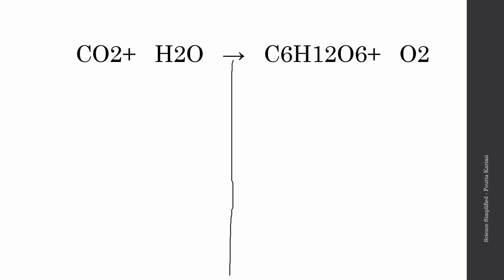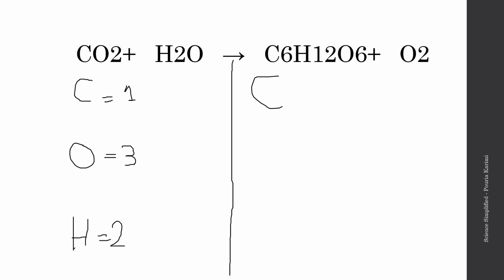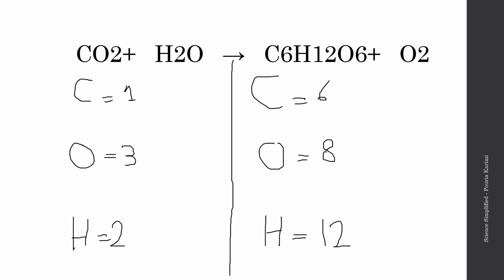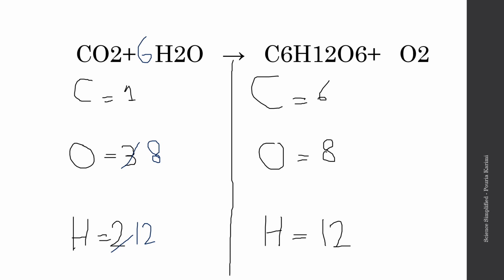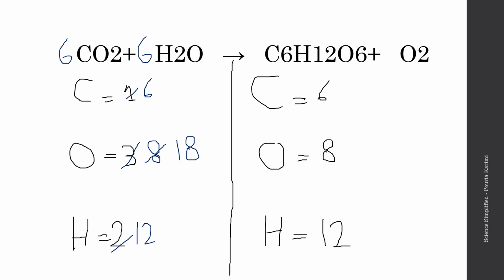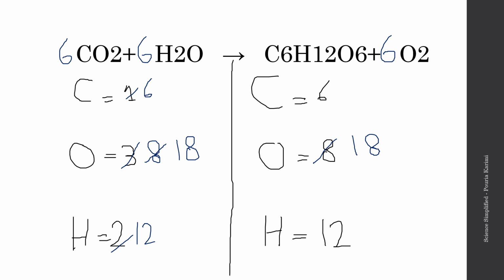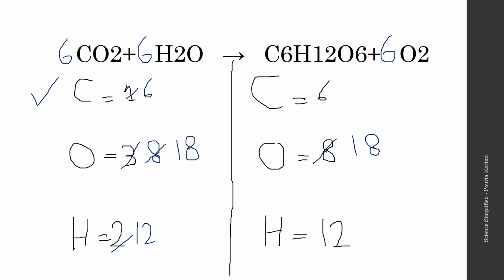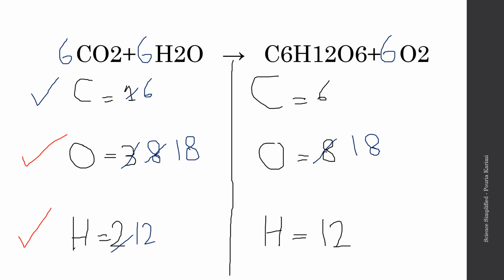Mastering the Photosynthesis Equation: Simplified Breakdown & Step-by-Step Guide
Unlock the secrets of photosynthesis with this easy-to-understand guide! In this video, we'll break down the chemical equation of photosynthesis, explaining each component and showing you how to balance the equation step by step. Perfect for students and anyone looking to deepen their understanding of this essential biological process.